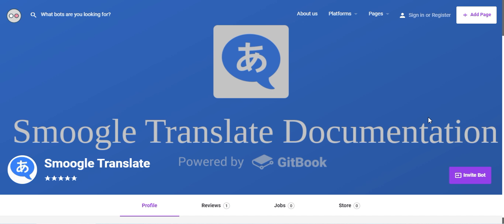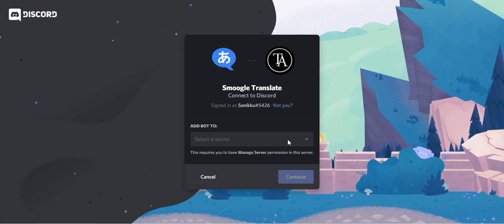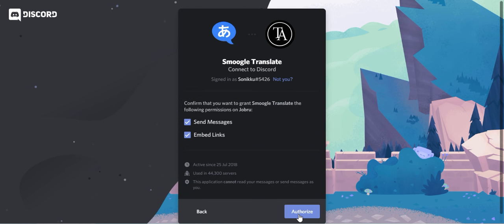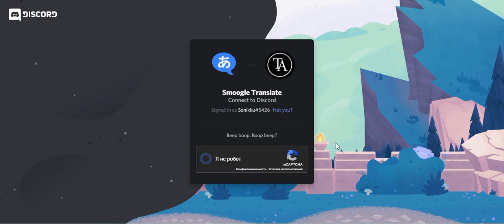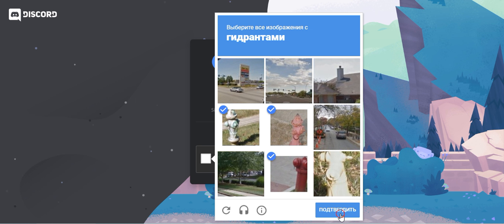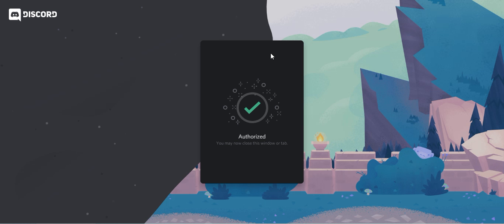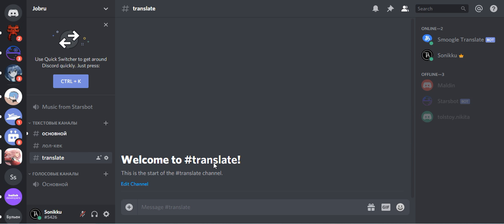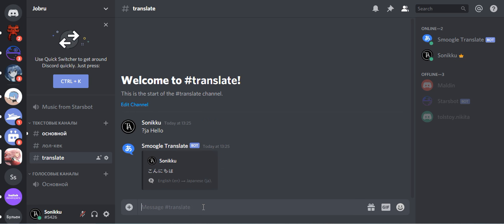How to use discord bot Smoogle Translate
How to use the Smoogle Translate bot on your server in Discord.
Use bots with pleasure - and our site will help you with this!